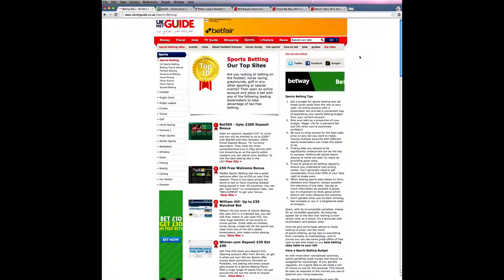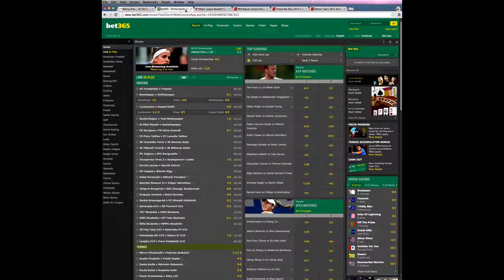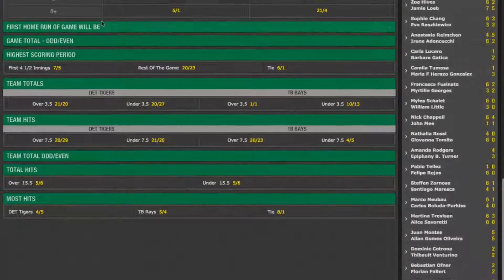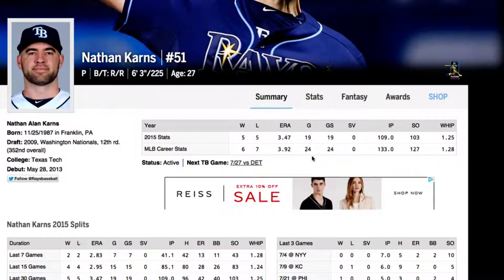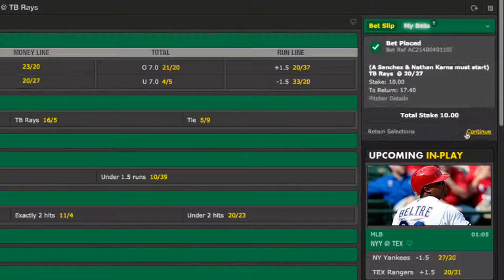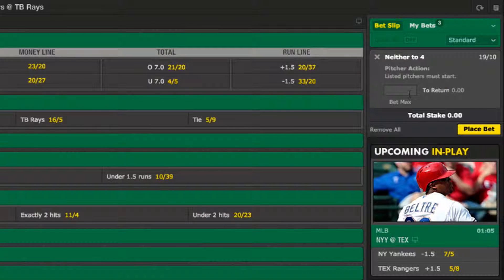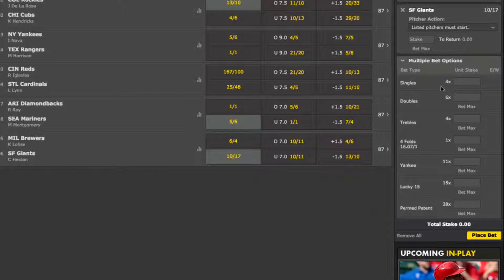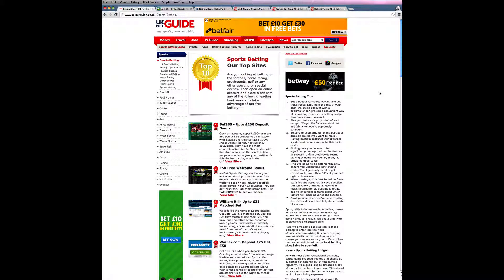How To Bet On BaseballI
Please note that any bookmaker opening offers were correct at the date of publication of this video.

If you want to bet on baseball, we recommend checking out our top 10 UK bookmakers to make sure you get the best deal possible:

Important Information on Gambling
You must be 18+ to gamble and use the offers and betting odds featured
Every new gambling account offer has "Terms & Conditions" that will apply - make sure you read these before opening an account.
for help and advice on problem gambling.